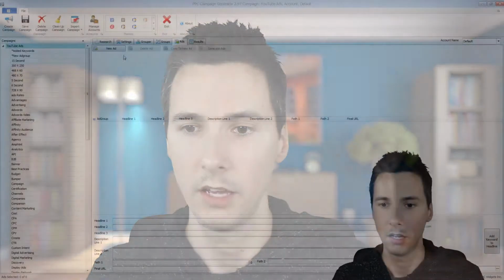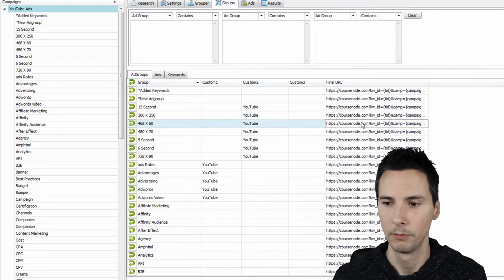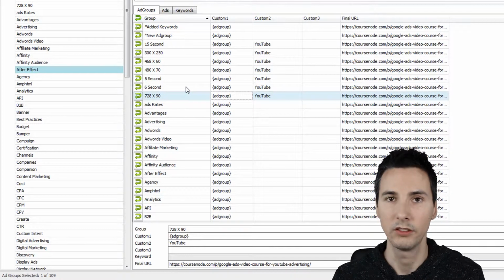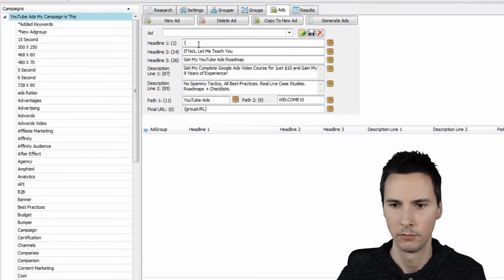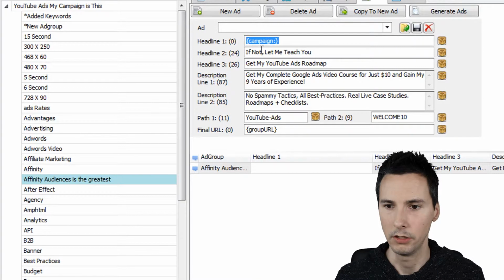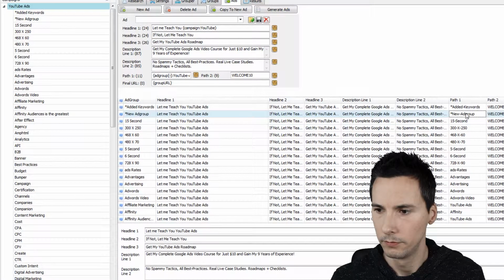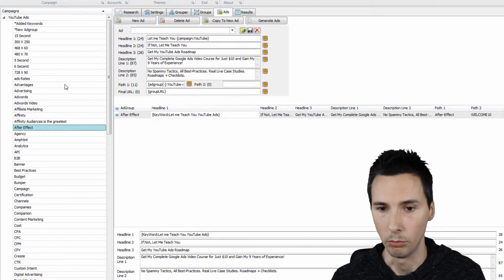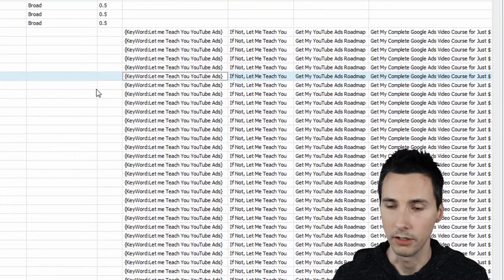PPC Campaign Generator Training: Part 8 - Ads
PPC Campaign Generator is a software for Windows that gives you powerful tools to build quality paid search campaigns from scratch quickly. You can download this software for free by visiting (official download).

In this video, we'll go over all the features on PPC Campaign Generator's Ads tab. The Ads tab lets you generate highly relevant expanded text ads tailored to each ad group. It achieves this by using variables (aka: placeholders). Your campaign name is a variable. Your ad group names are variables. You also have 3 custom variables you could use.

The main idea is to create ad templates with these placeholders. When you go and generate these ad templates, the placeholders are replaced with the relevant values.

I know all this probably sounds too complex or overwhelming. Watch the video above and I'll go in-depth on how you can generate multiple ads for each ad group that are very specific and relevant to each ad group.

This software is a Google Ads ad generator meaning it literally generates ads. As you might be aware, writing custom ad text for each ad group... AND having MULTIPLE ad texts in each ad group is extremely time-consuming, very boring and hard.

You have better things to do, right? That's where this software comes in. All it takes is a little effort on your part to think about the variables and where you want to dynamically insert these variables into the ad so you have multiple highly relevant ads for each ad group.

CTRs are through the roof using this approach because the keywords, ads, ad groups are all tightly aligned. The only thing that you need to make sure of is that the landing page is also aligned. That's where you can use the groupURL parameter from the Groups tab of PPC Campaign Generator to align even the landing page.

This combination will give you a very strong ppc campaign in the end.